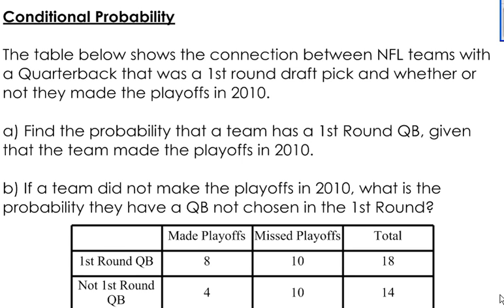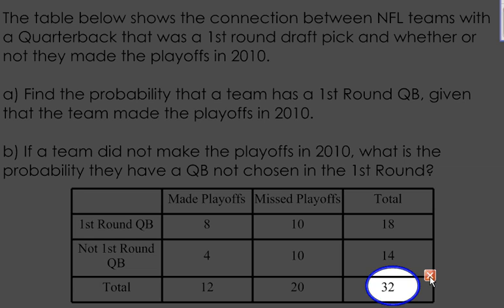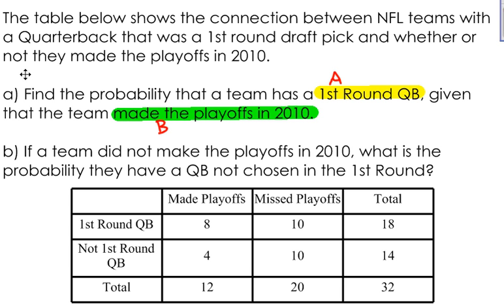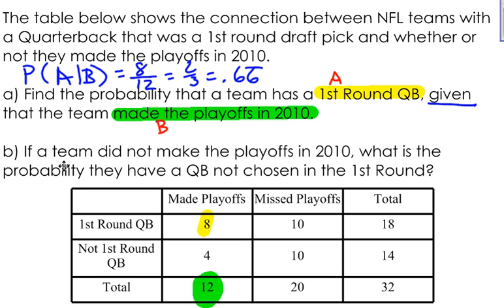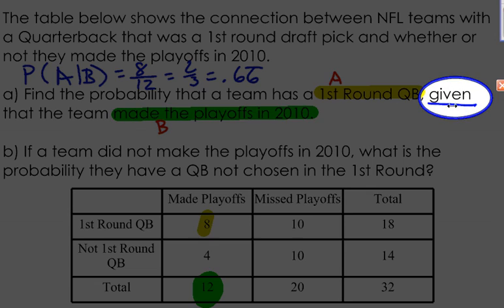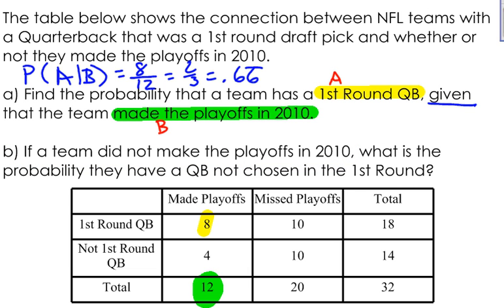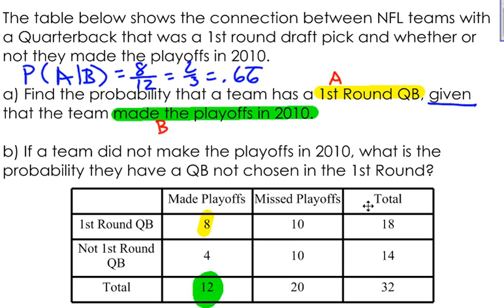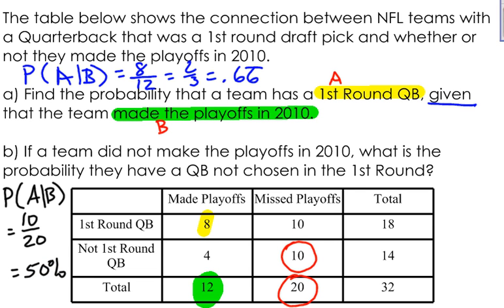Conditional Probability Example